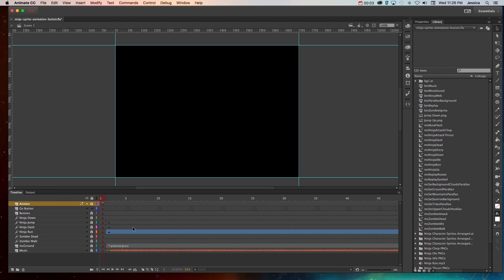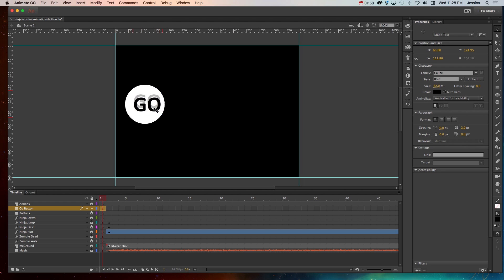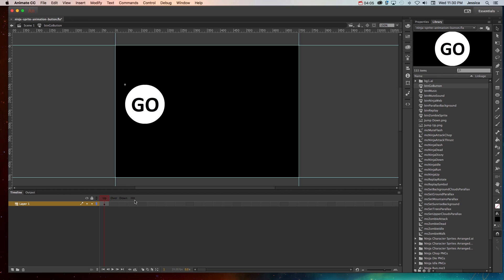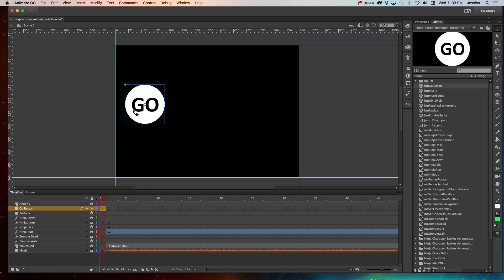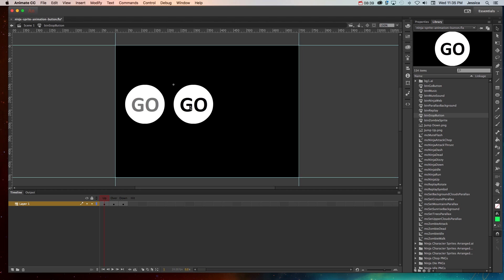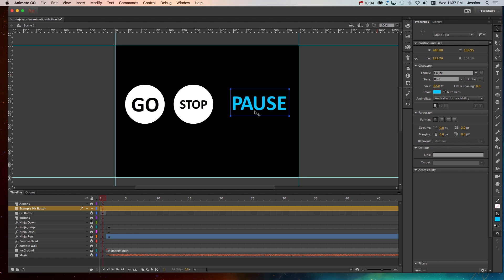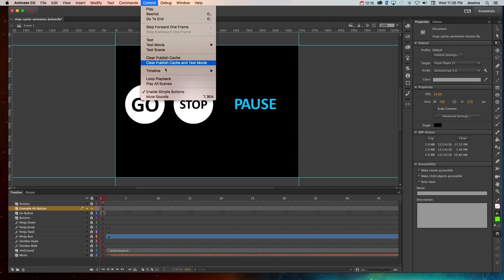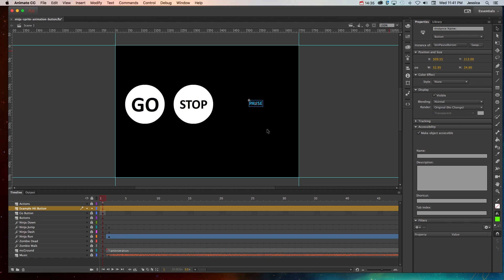Animate - Creating Buttons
Learn how to create a button in Animate CC in this tutorial video. Creating a button in Animate CC is an essential skill because it provides navigation for your users or audience. If you want to learn how to use buttons to show/hide objects, watch this video UPDATE - at 8:00 in there is an editing error - it should say "Whenever you don't have a hit state you have to click directly on the text pixels in order to move it".